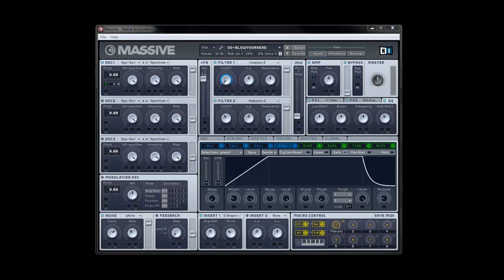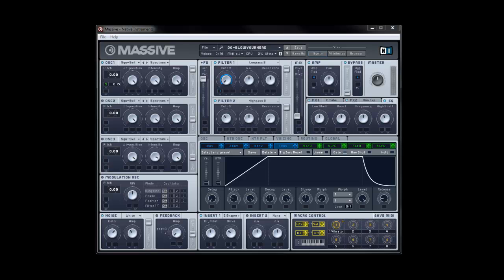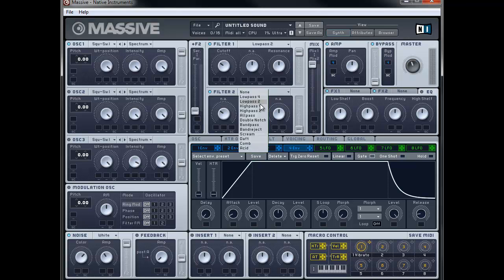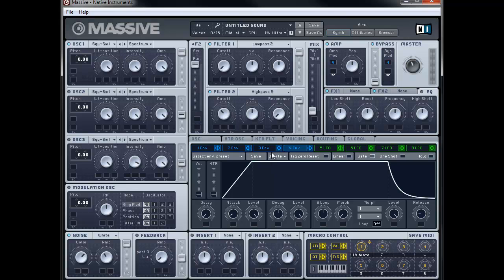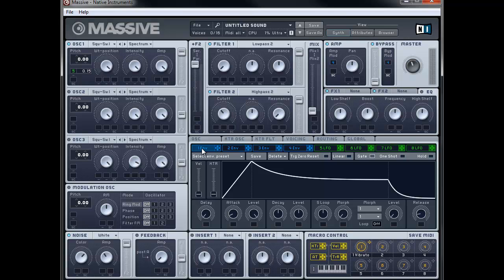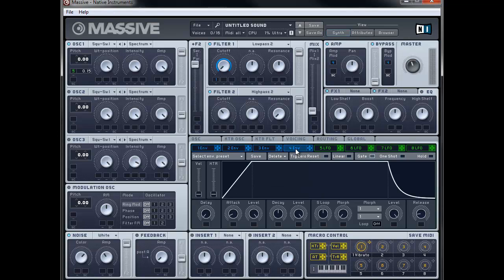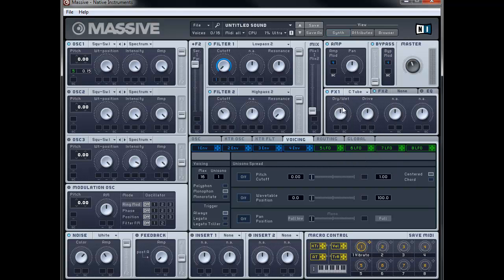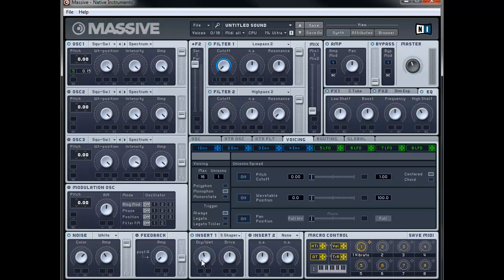06 - Basic Synthesis : Blow Your Head Lead Synth Tutorial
A basic tutorial using Native Instruments Massive to try and re-create the famous lead synth solo patch heard at the beginning of the JB's track "Blow Your Head" as played by James Brown.

Suitable for beginners and people new to synthesis & creating their own patches.